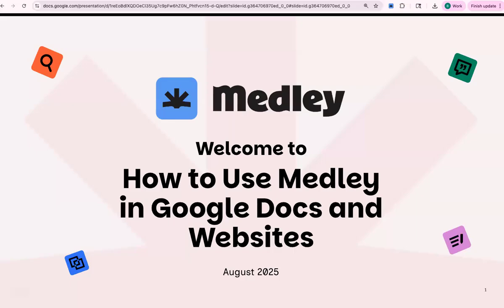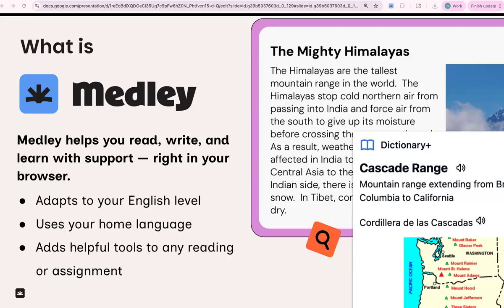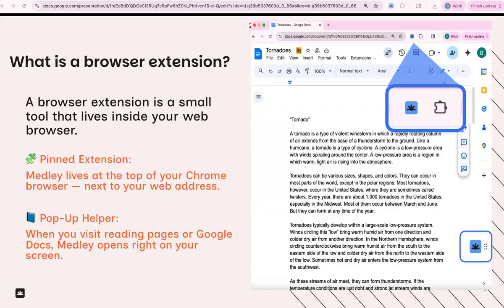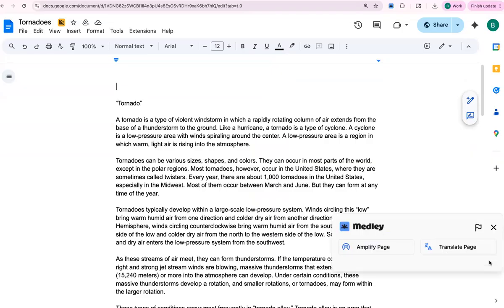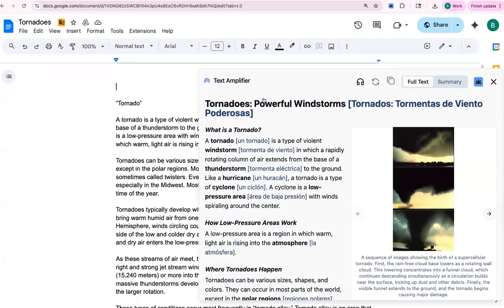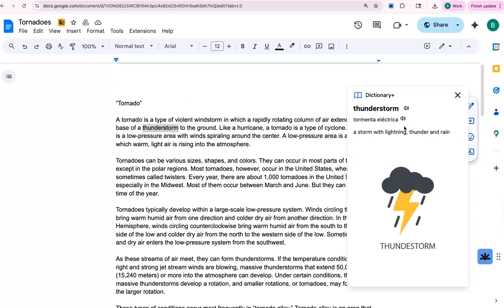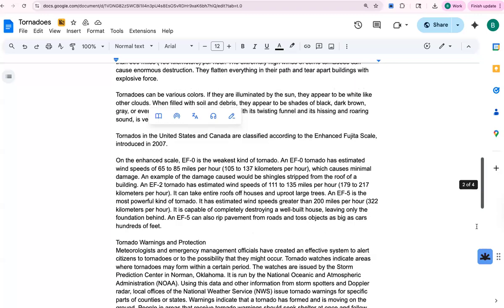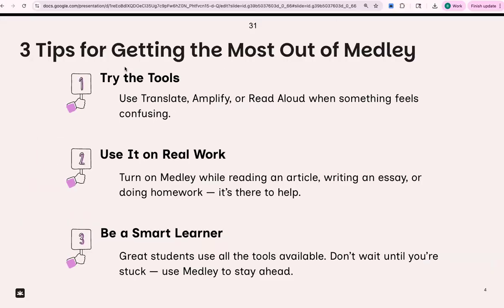How to Use the Medley Chrome Extension